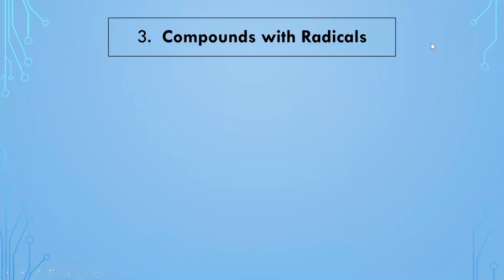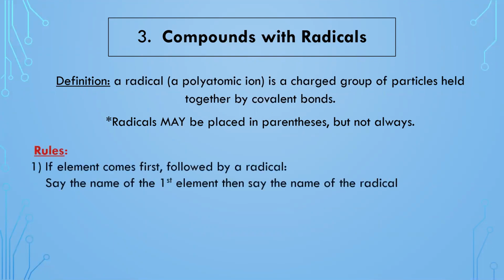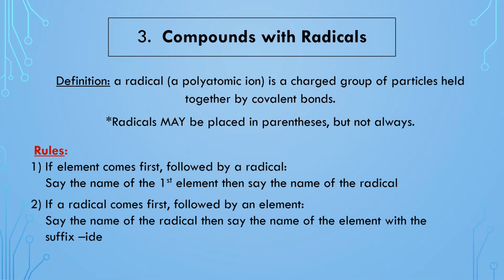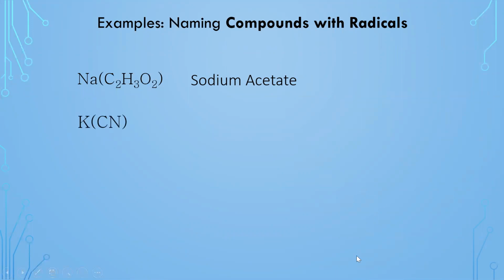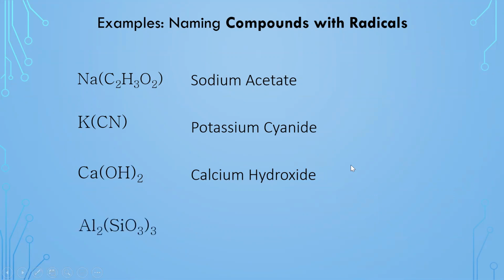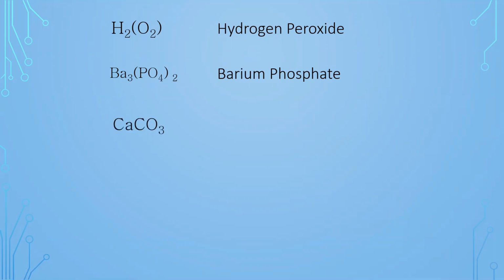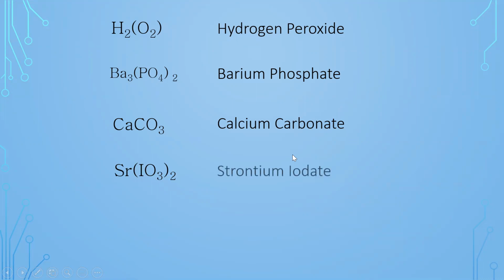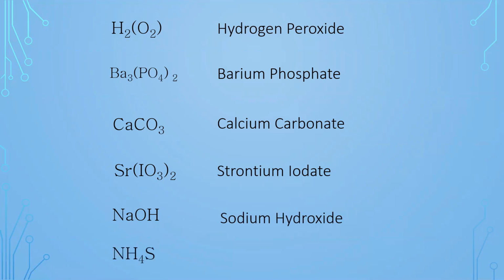Chapter 7.1 - Naming Compounds with Radicals